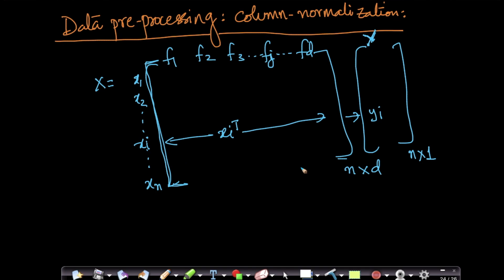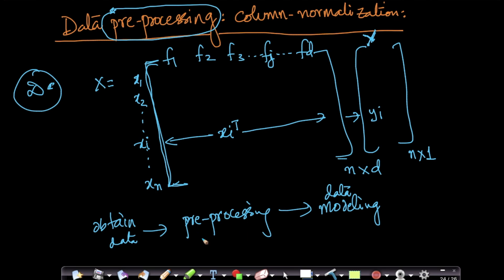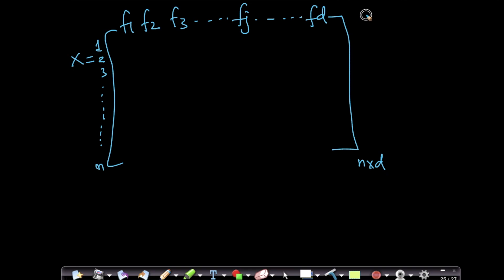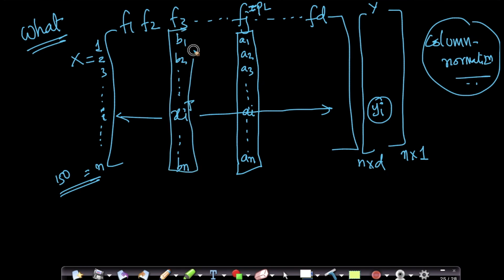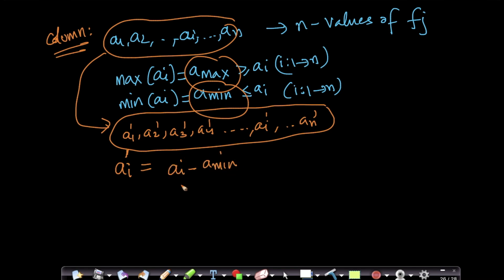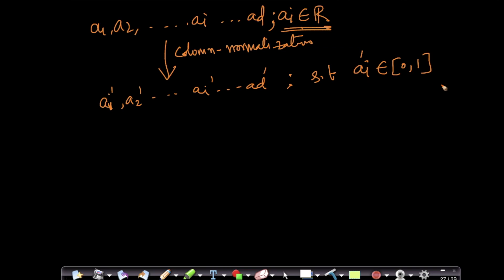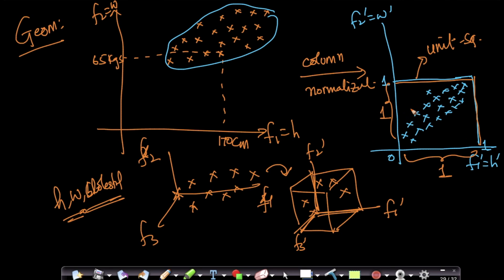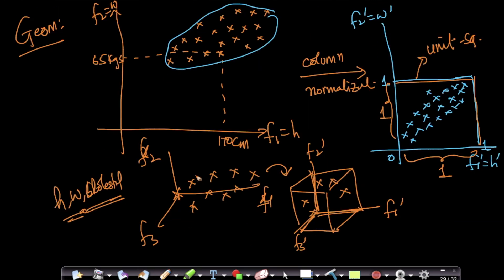Data preprocessing: Column normalization-Dimensionality reduction Lecture 5 @ Applied AI Course